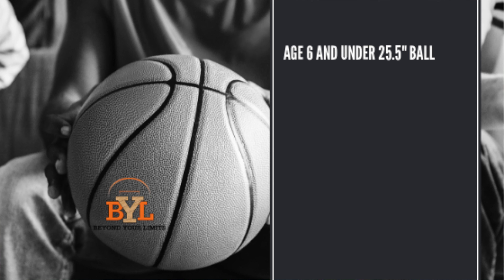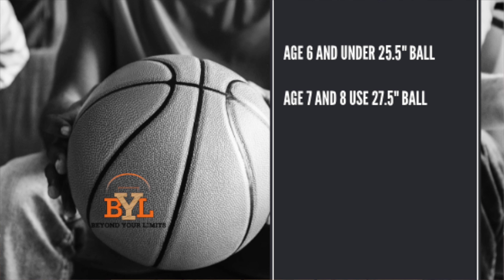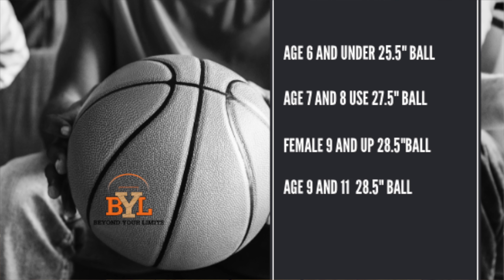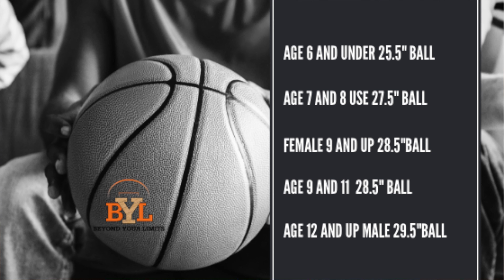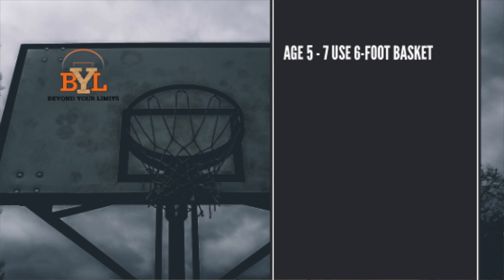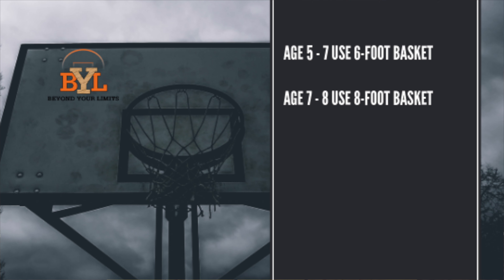Basketball Sizes And Rim Heights For Youth | Basketball Sizes For Kids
Get the correct basketball sizes for kids. It is important for young ballers to play with the right size basketball and shoot on the correct size hoop. Not only for picking up correct habits, but also to avoid injury. A men's ball is twice as heavy as a ball that 7-year-olds should be playing with.

If you got value out of this video checkout this playlist that has more basketball tips on thinking the game of basketball to take your game Beyond Your Limits.

Young kids compensate by bringing the ball down to their hip, twisting, and slinging it up at the basket. Players also compensate by shooting the ball with both hands. These bad habits tend to stick with players into their adult years.

These habits are much harder to break than you’d think! So take the time to pick the correct size and weight basketball for your child.

Beat Yesterday!